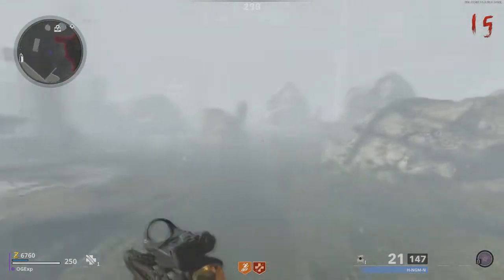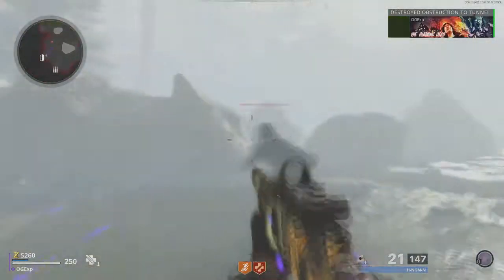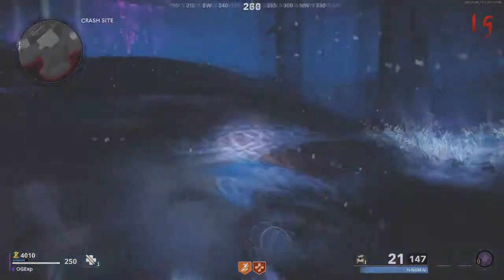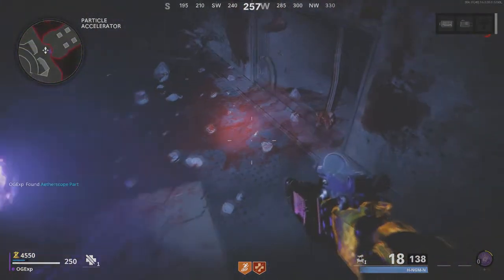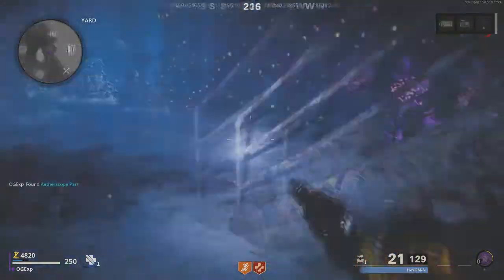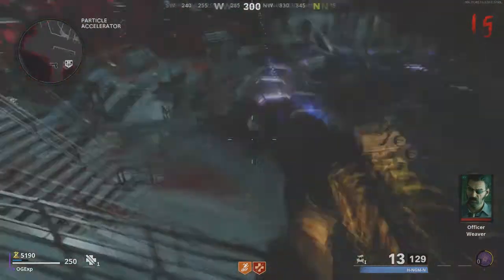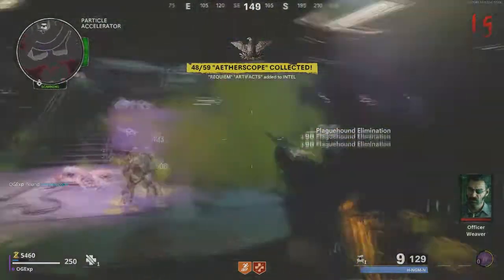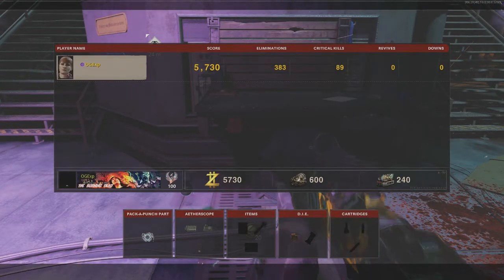How To Build The AETHERSCOPE in Die Maschine (Black Ops Cold War Zombies)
ExplicitPlay x

-Extra Tags-